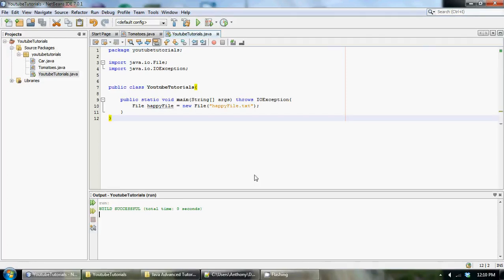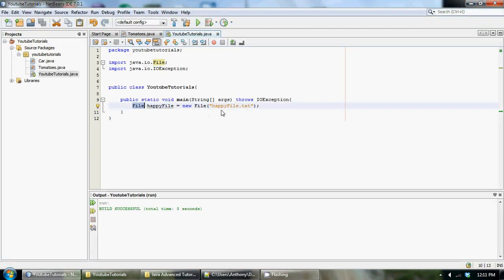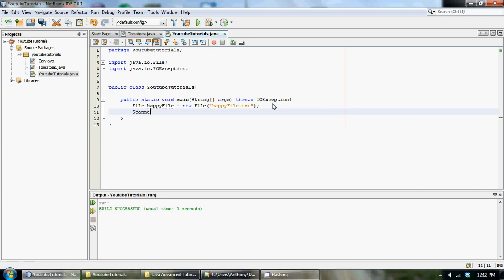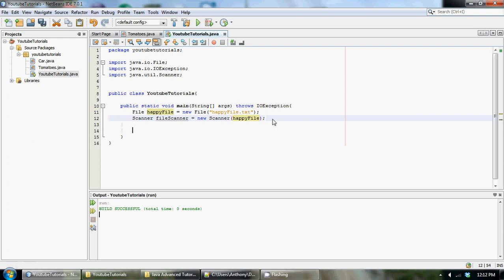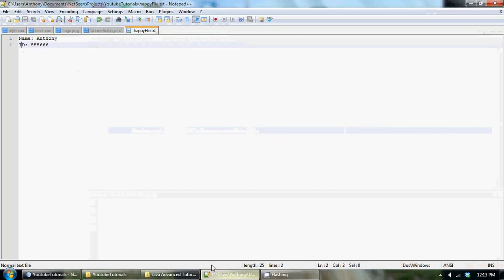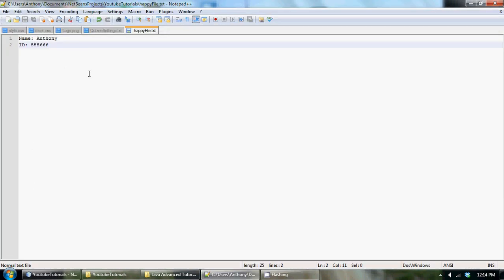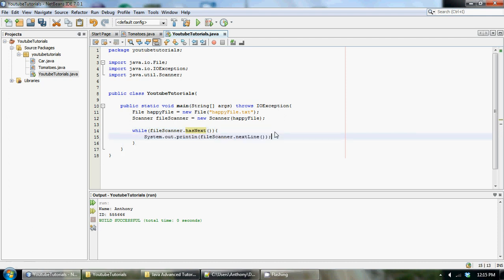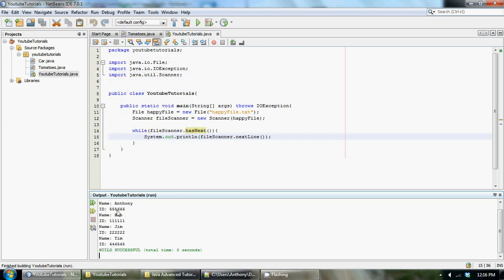Java Advanced Programming Tutorial 12 How To Read From A File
How to read from a file in java using scanner